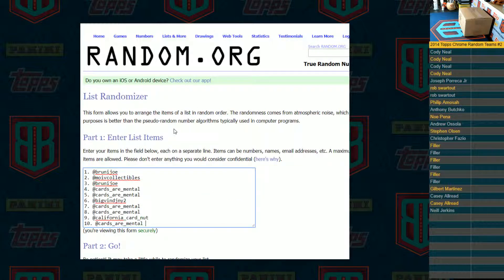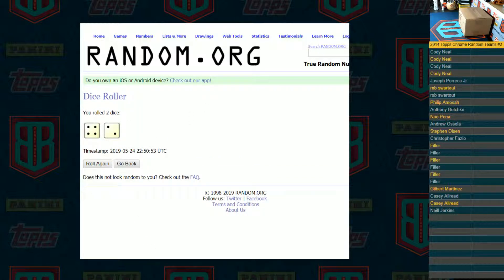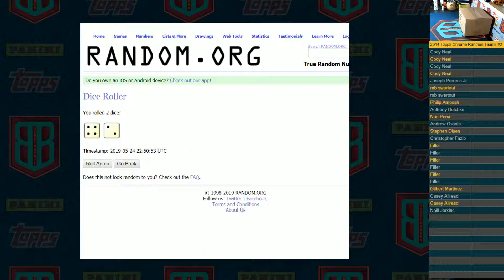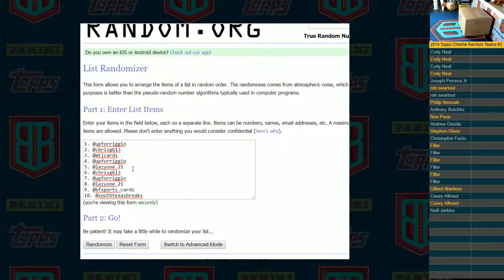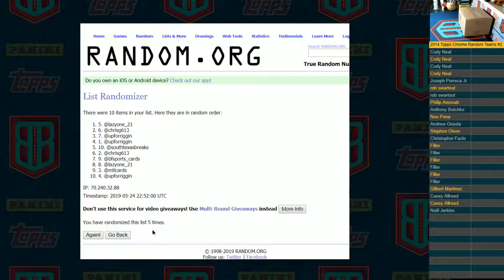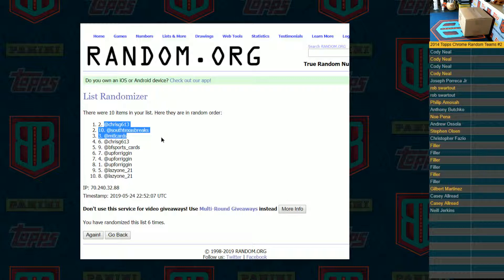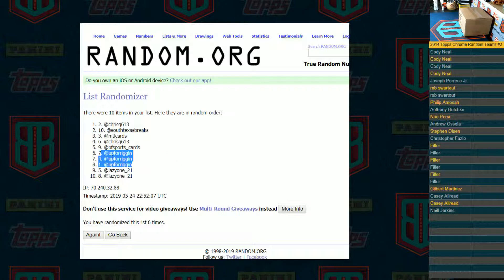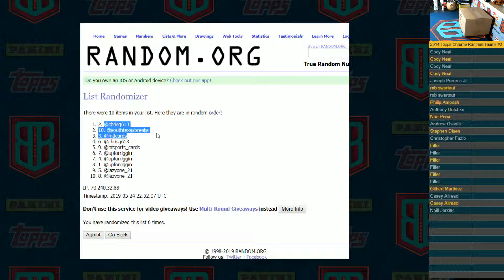Topps Chrome Fillers #1 & #2